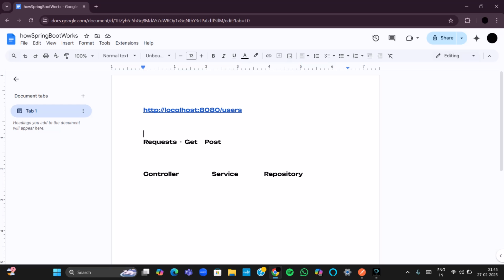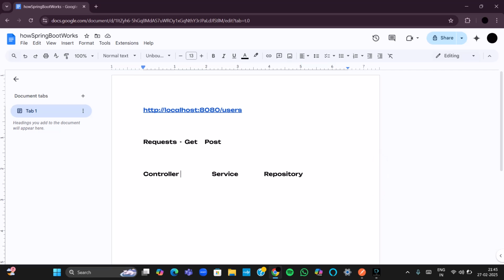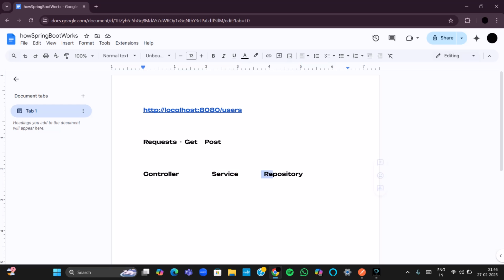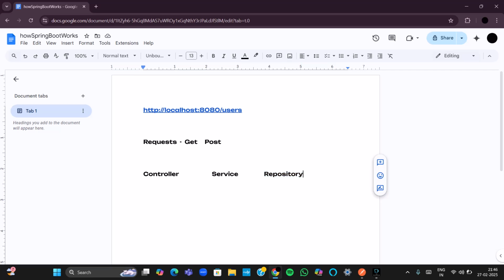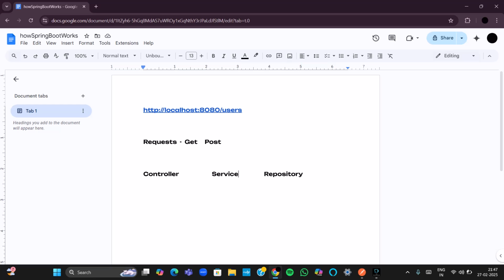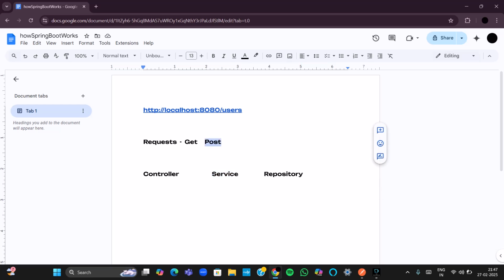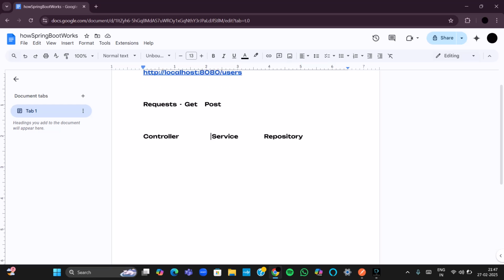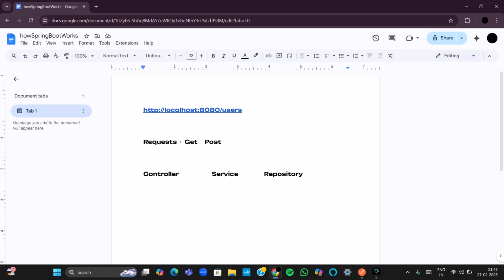How Spring Boot Project Works?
In this video, I’ll explain the Controller, Service, and Repository layers in a Spring Boot project. Learn how these components work together to build a simple backend application. Perfect for beginners! 🚀